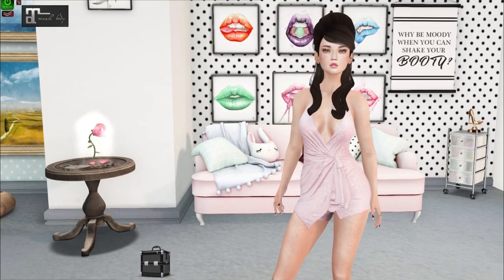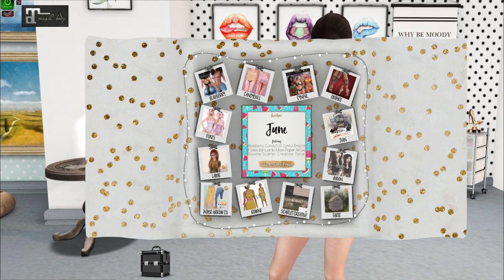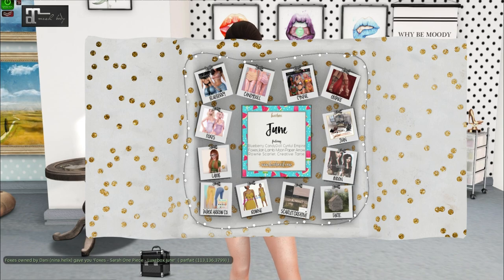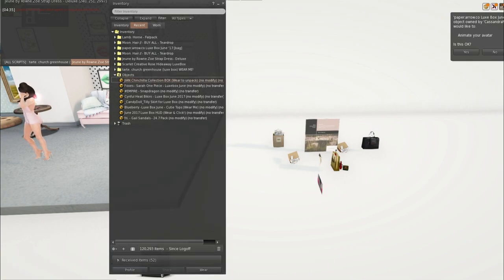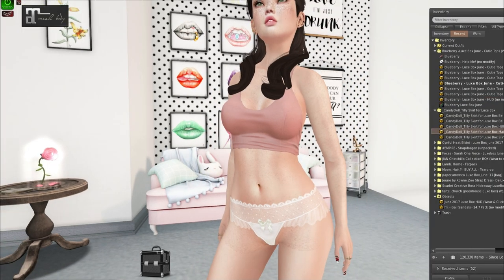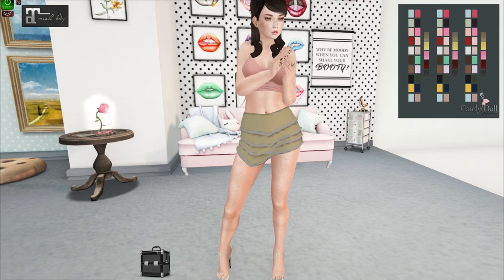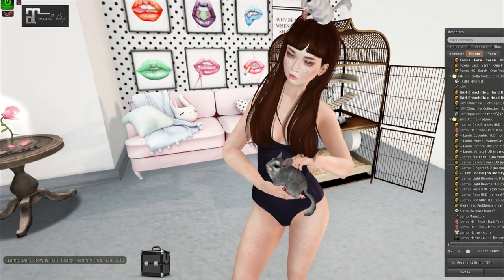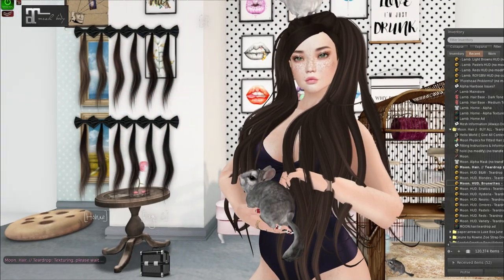Luxe Box Unboxing Haul June 2017 Second Life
Luxe Box! You all know I love it! And this month's no exception! Sure, I was like, half awake and dozing off when i recorded this. But golly, this was another good round.

Stores in this box:

Empire
CandyDoll (guest)
Blueberry
Cynful (guest)
Foxes
Jeune by Rowne (guest)
JIAN (guest)
Lamb
Moon Hair
Paper Arrow Co (guest)
Scarlet Creative
Tarte

   -CassandraMiddles Resident

Appearance:
Maitreya Lara Mesh Body
Lelutka  Head Chloe
Glam Affair Litzki Skin
Veechi Gretch Eyelashes
Tentacio ears from past cutieloot
Izzie’s Wounded Angel Eyes
Izzie’s Freckles
Izzie's Body Freckles
Izzies Shine Eyeshadow
Izzies Lip from past powder pack
Lamb Home Hair @LuxeBox

Wearing:
Blueberry Cutie Tops Luxe Box june@ LuxeBox
Jian Chinchilla Head Rummager@ LuxeBox
Jian Chinchilla HandHeld@ Luxebox
paper arrow co racing joggers@ Luxebox
Decor
JIAN Chinchilla :: Pet Cage (Rez me!)@ LuxeBox
*AF* Milltown Traveler's Table Complete
dust bunny . autumns calling . wood table with tablecloth
dust bunny . autumns calling . chair type d
dust bunny . autumns calling . chair type b
7. Apple Fall Patchwork Rug
:CP: Dorset Wheel Art